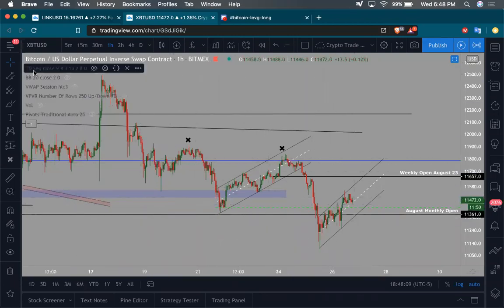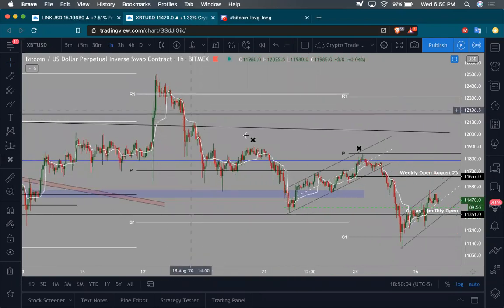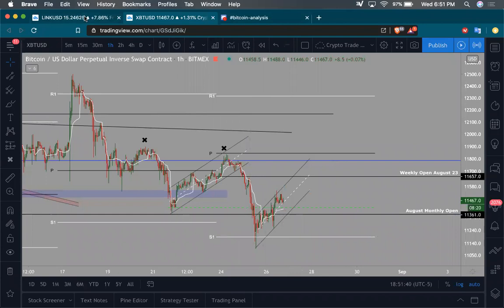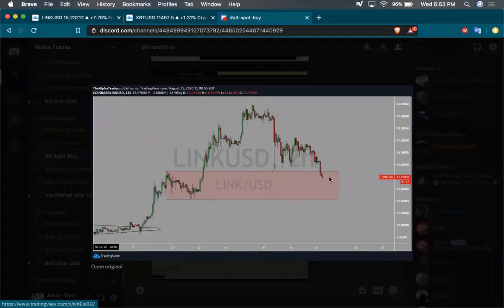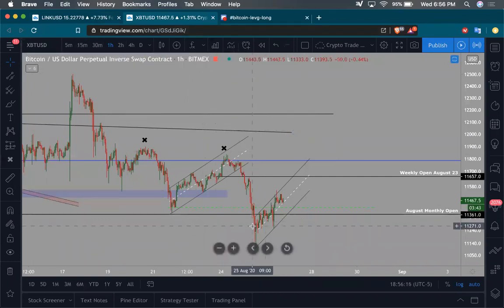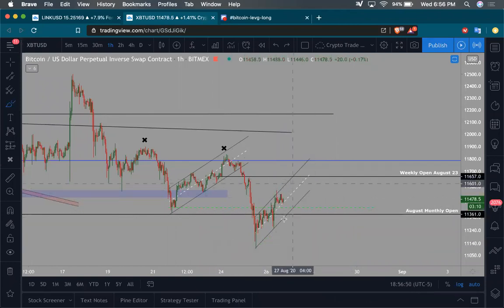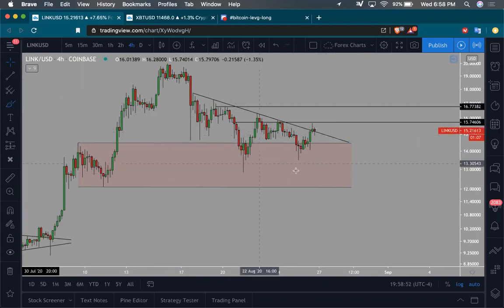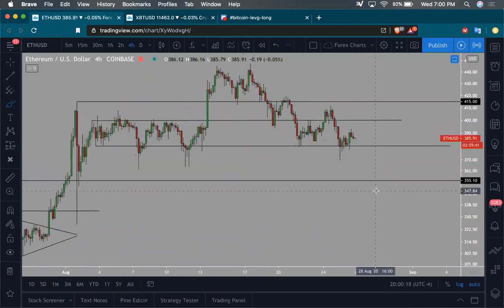The Perfect Crypto Trading Strategy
Information presented by the Alpha Trades community (owned by Cryptosomniac LLC) should not be taken as financial advice. We are a platform that is purely educational, entertainment and informative in the transparency of how we trade in the markets.